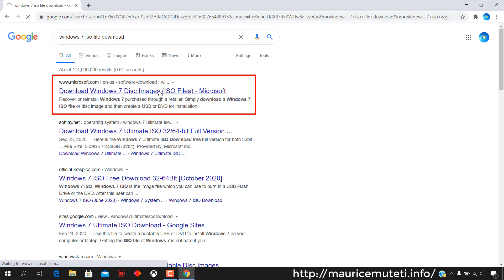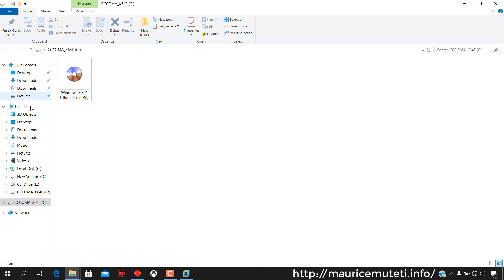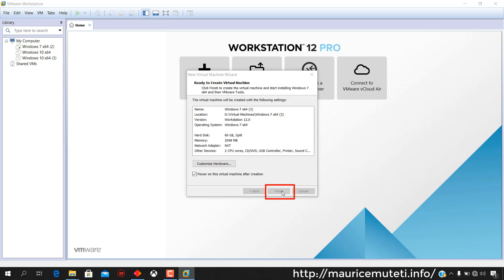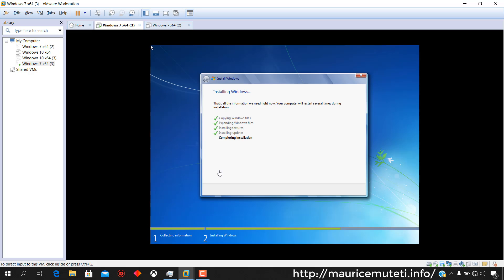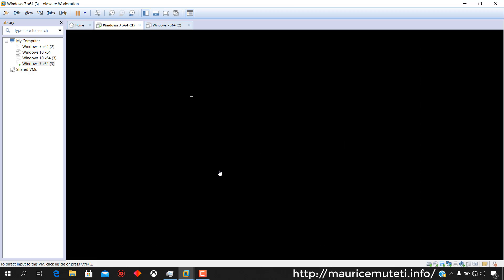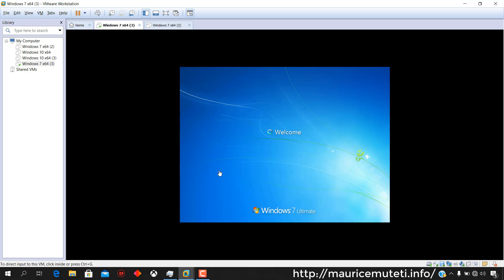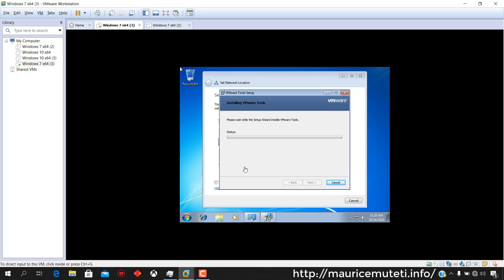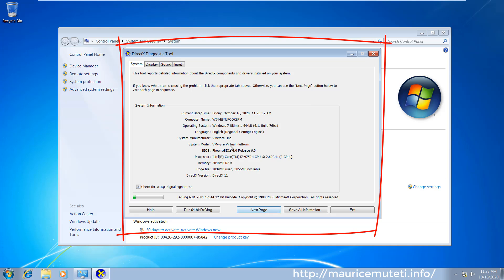How To Install Windows 7 x64 Bit On VMware® Workstation 12 Pro (Virtual Machine)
How To Install Windows 7 x64 Bit Ultimate On VMware® Workstation 12 Pro (Virtual Machine)
This tutorial shows How to Install Windows 7 x64 Bit Ultimate On VMware.
Choose any browser then go to microsoft official website.
Download windows 7 64 Bit ISO Fie. To download Windows 7 ISO File you must have a license key from microsoft.
Enter key then follow required steps to download windows 7 64 bit on your PC.
This tutorial does not show all the steps for downloading windows 7. I have already downloaded windows 7 ISO file on my computer.
When the download is complete start VMware.

Click create new virtual machine. Alternatively go to file and select new virtual machine from the drop down list.
Select typical and click next.
Select source for installing windows 10 operating system. In this case i am installing Windows 10 ISO file downloaded from microsoft download center. So I am going to select the second option.
Click browse go to the location where the iso file is downloaded then select it and click open.
Click Next.
Enter a product key obtained from microsoft for windows 7.
Enter version of windows you want to install.
Enter full name and password. Password field is optional so you can leave it blank, then click next.
Confirm whether you want to install windows without a product key and activate it later.
Enter the virtual machine name.
Select the location where you want to store the virtual machine. You can choose to retain the default location displayed.
Click Next.
Specify the disk capacity. Increase, decrease or retain the default disk size and click next.
Select split virtual disk into multiple files.
Click Customize Hardware, Only if you want to change or modify any of the settings (Such as Ram, Number of processors, Hard disk size etc).
Click close after you make changes.
After modifying the settings Click finish to end virtual machine creation process.
Select created virtual machine and then click "power on this virtual machine".
Enter your language and other preferences and click "Next" to continue.
click Install Now.

Several processes starts: Copying windows files, Expanding windows files, installing features, installing updates and completing installation.
The computer will restart several times during installation.
After the virtual machine restart, installation continues.
Starting Windows while installation is in progress.
Setup is updating registry settings.
Setup is starting services.
Completing installation.
Setup continues after restarting your computer.
Setup is preparing your computer for first use.
Setup is checking video performance.

Windows is finalizing your settings.
Preparing your desktop.

Select computer's current location. If you're not sure, select Public Network.
Vmware tools gets installed automatically after installing windows 7 on VMware Workstation 12 Pro (Virtual Machine) and you can use your virtual machine in full screen mode.

You can check system properties of the installed operating system. Simply go to start menu right click on computer then go and click on properties.
Directx diagnostic tool also provides additional system properties. You can navigate between Directx diagnostic tool window tabs to view different computer specifications.